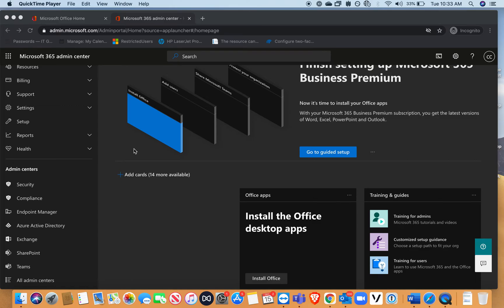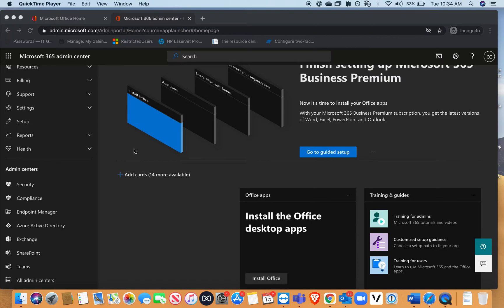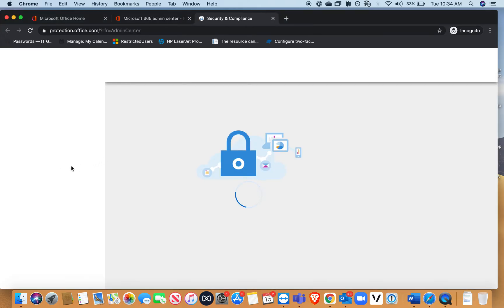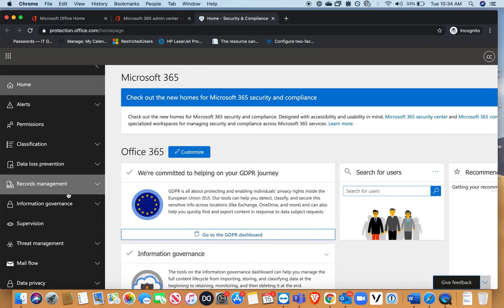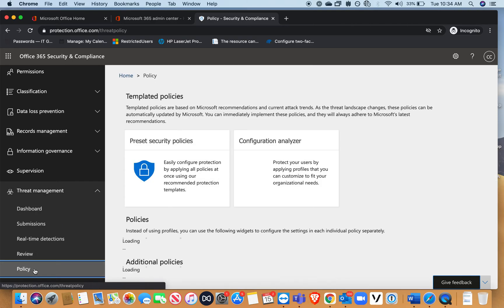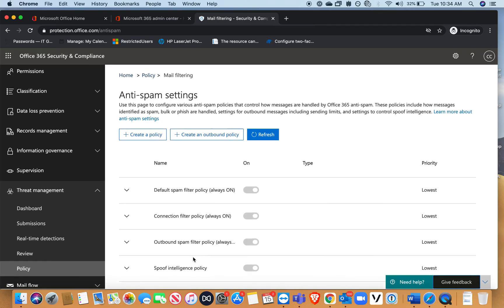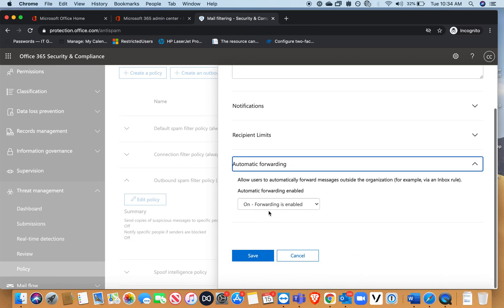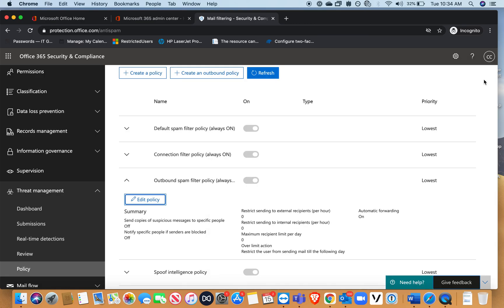Email error: Remote Server returned '550 5.7.520 Access denied'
Remote Server returned '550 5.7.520 Access denied, Your organization does not allow external forwarding. Please contact your administrator for further assistance. AS(7555)'